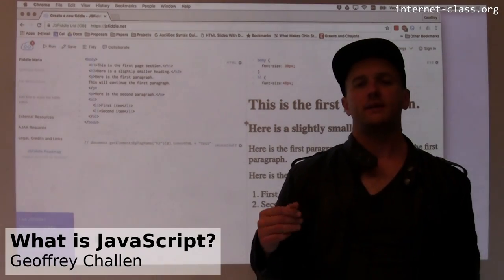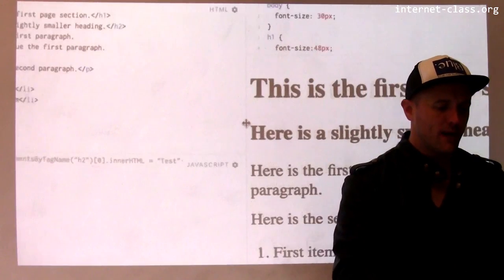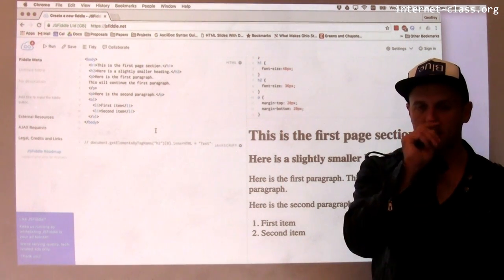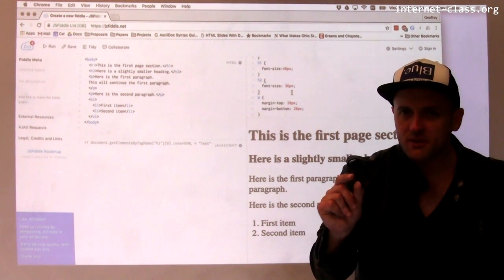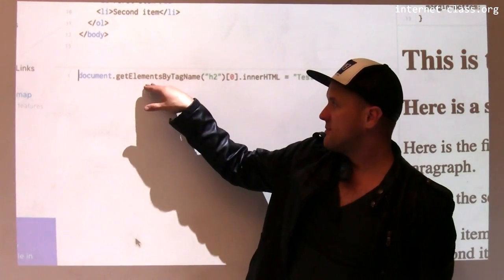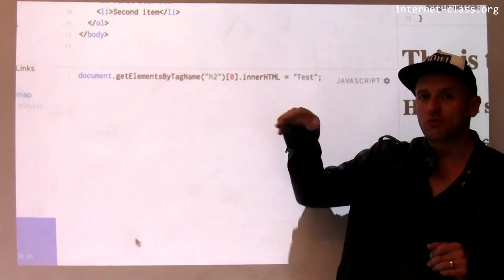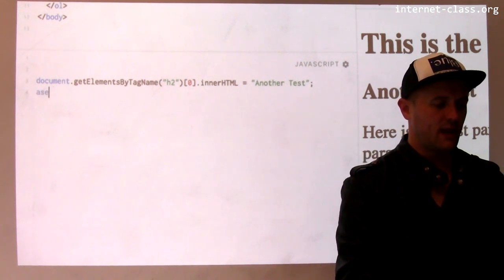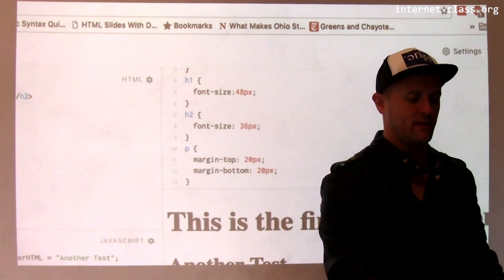What is JavaScript?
JavaScript is probably the most fascinating part of the modern web. Almost every page that you load in your browser comes with a bit of computer code that runs when the page loads. That computer code can do pretty much anything with the page: change elements, respond to user input, send web requests in the background, and so on. Most of our modern experience of the web is defined by JavaScript. To see how pervasive JavaScript is, try disabling it and see if you can get anything done online!